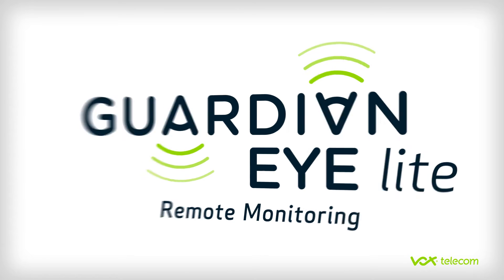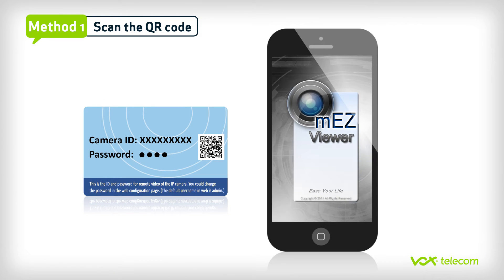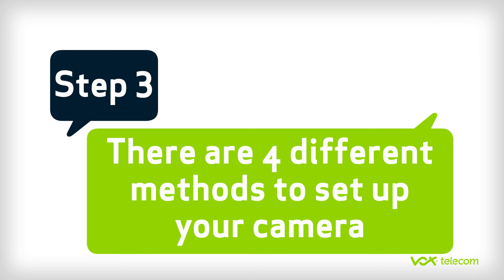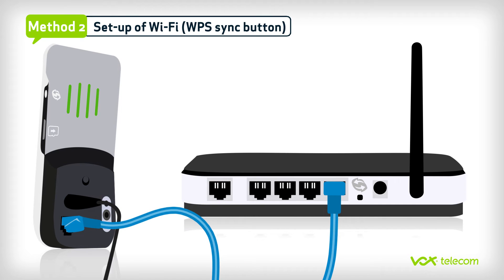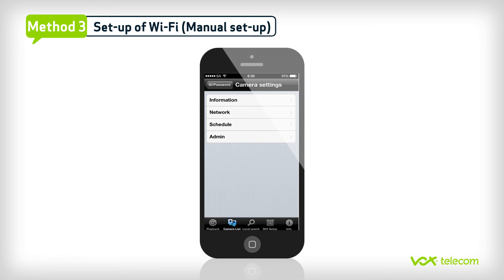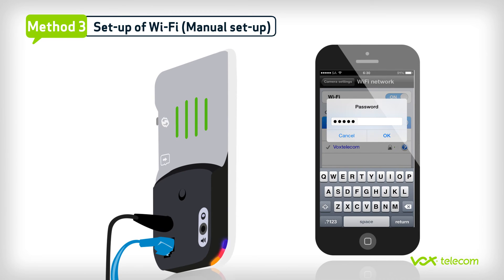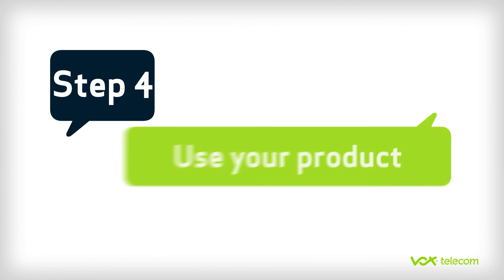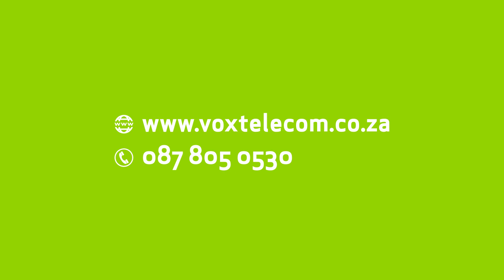Guardian Eye Lite - How to setup your camera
Step-by-step guide for setting up your Vox Telecom Guardian Eye Lite camera